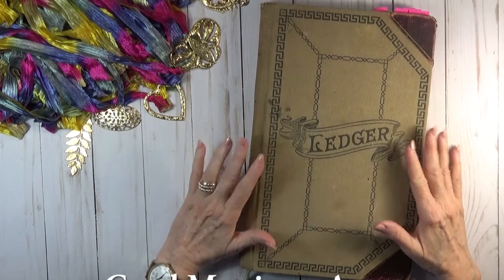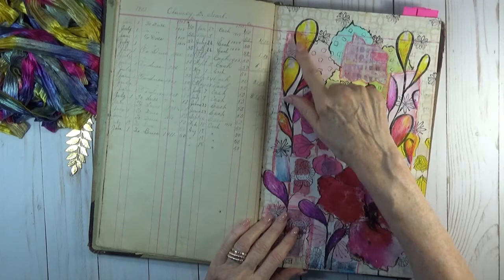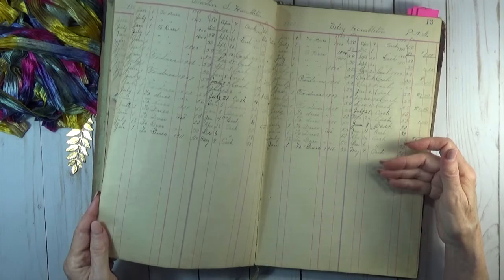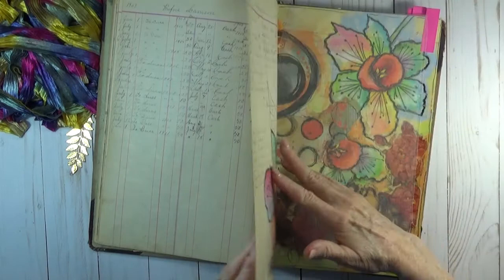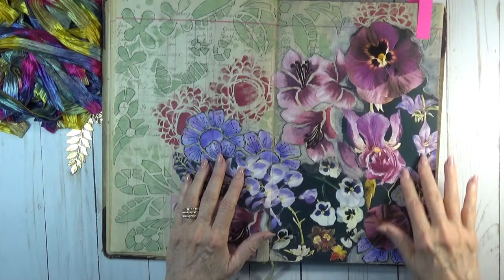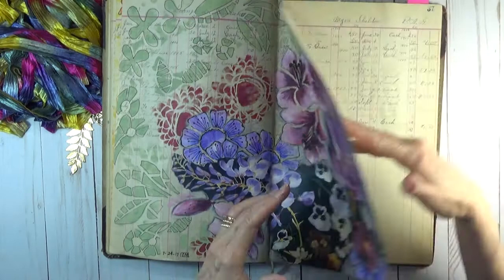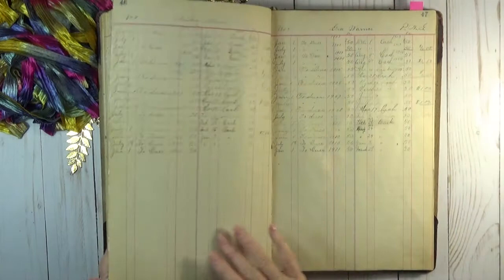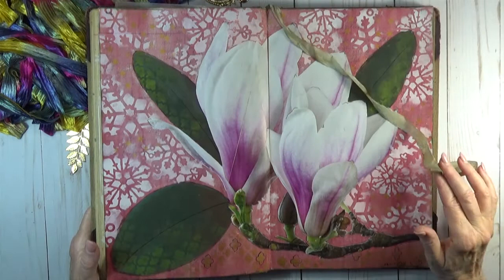2017 - Art This Year #5